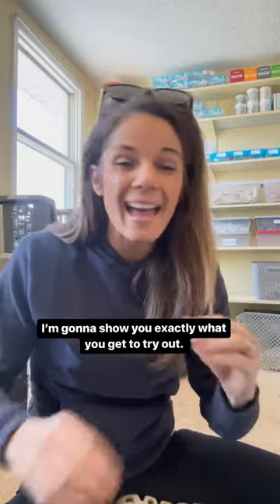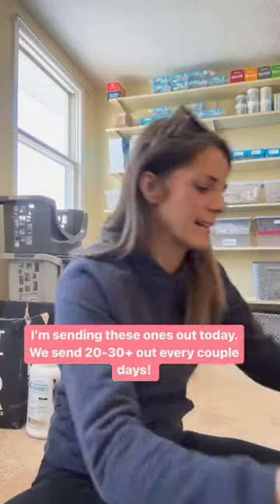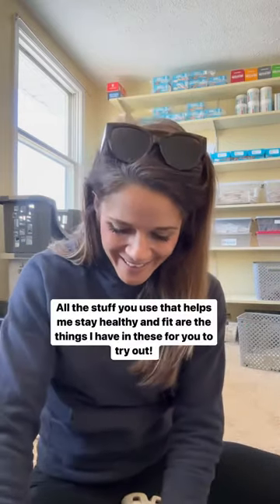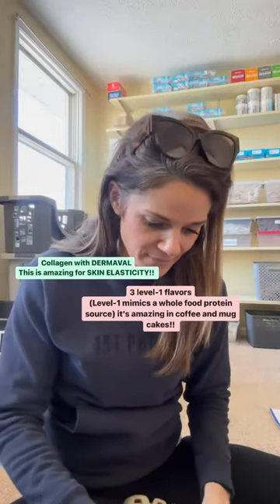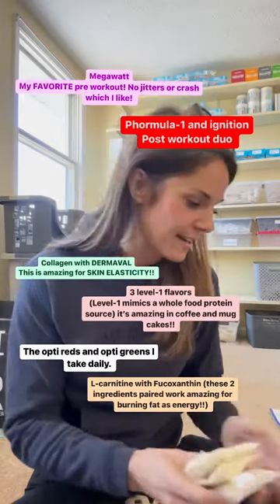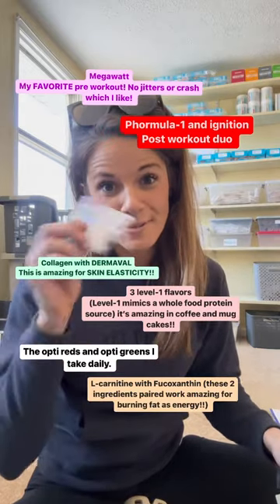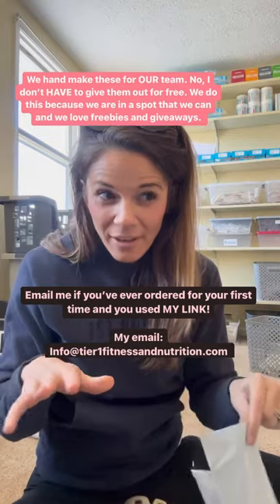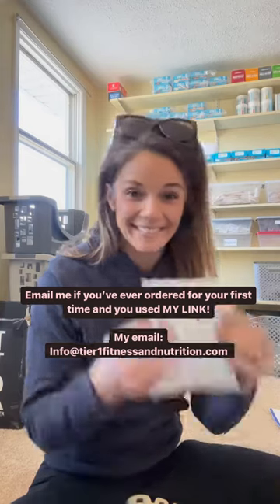How to get the FREE SAMPLE PACK?!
Here’s how to get the free samples I offer!! I offer these to anyone BRAND NEW!! Def take advantage of this ❤️

If you’re not in the fb group yet, I def recommend joining and looking at the pinned post!